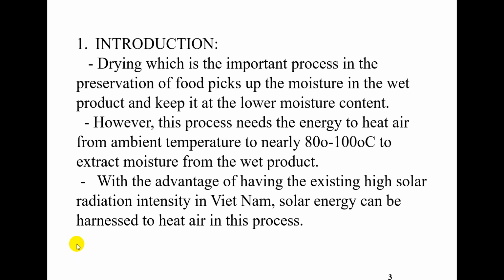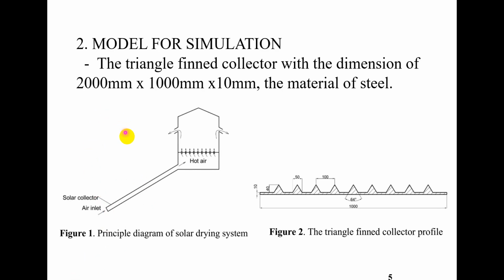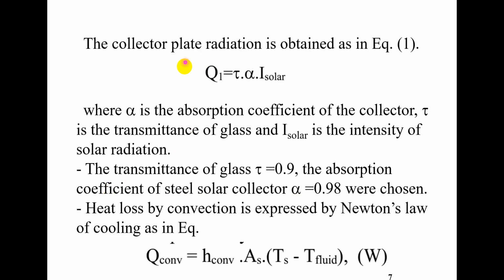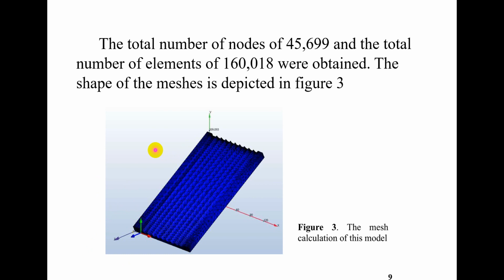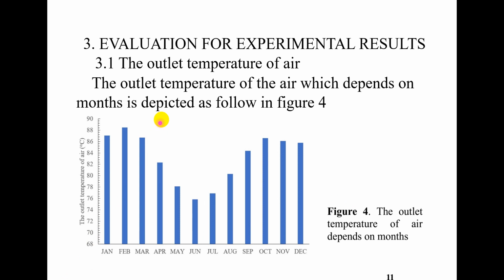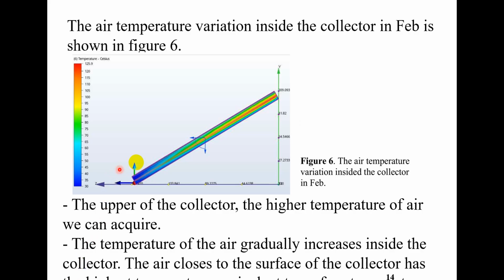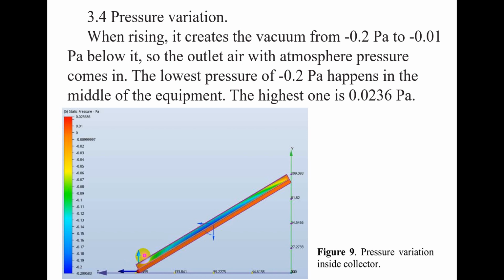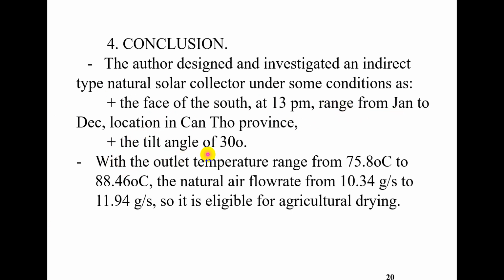Numerical investigation of an indirect type of natural solar collector for drying